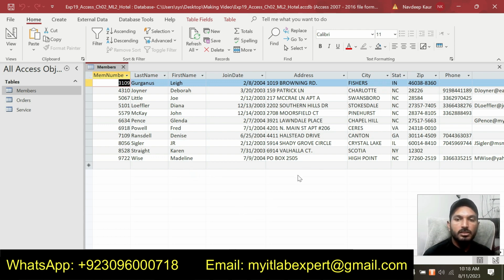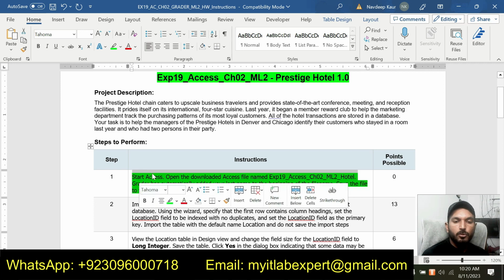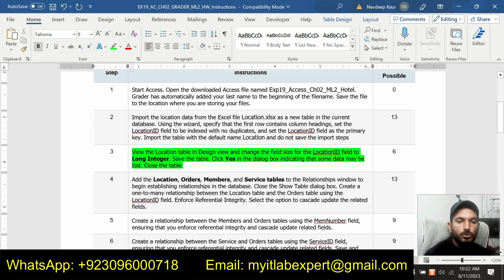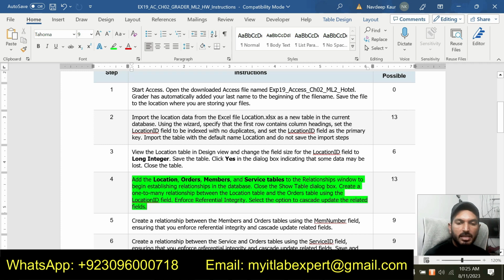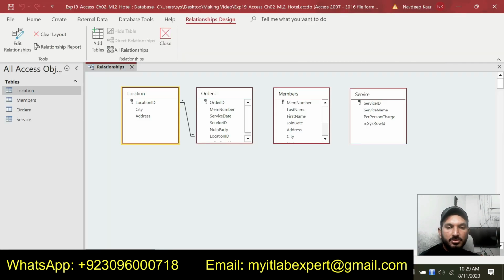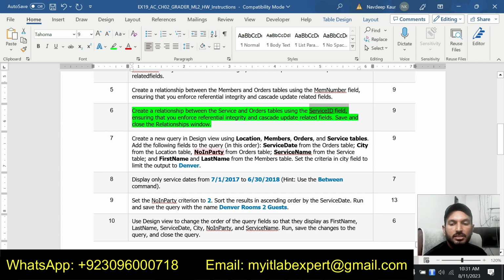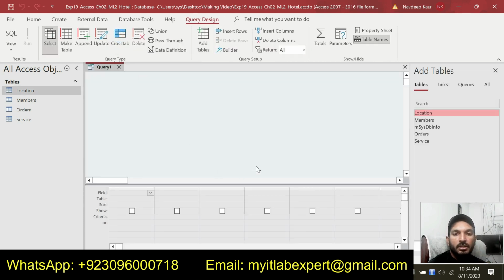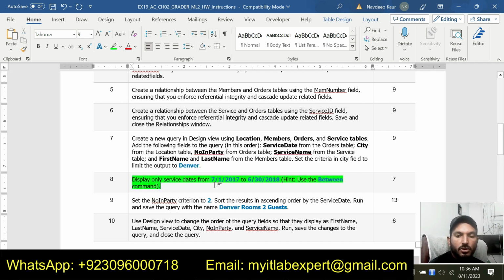Exp19_Access_Ch02_ML2 - Prestige Hotel 1.0 | Access Chapter 2 Hotel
Exp19_Access_Ch05_Cap - Varmel Studio Toys 1.2

Exp19_Access_Ch06_Capstone - Northwind Traders Sales Analysis 1.0